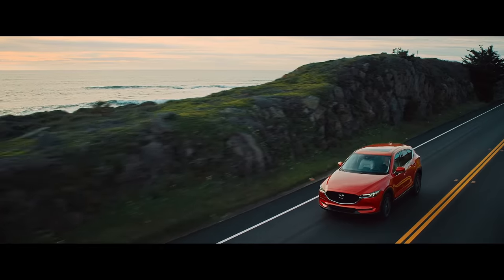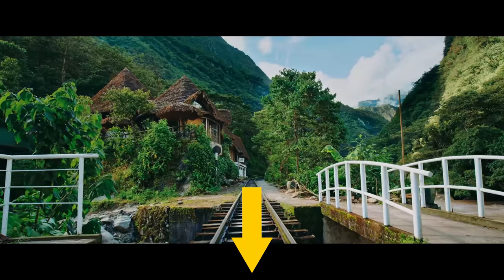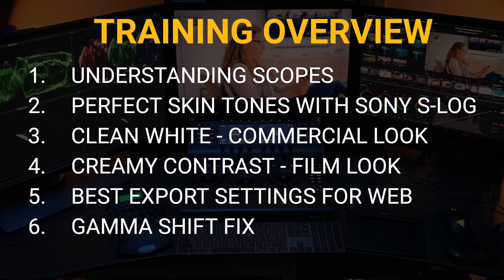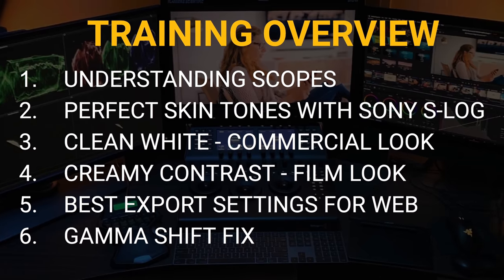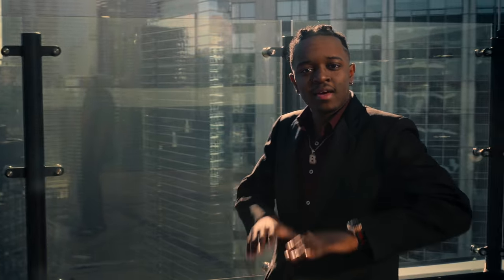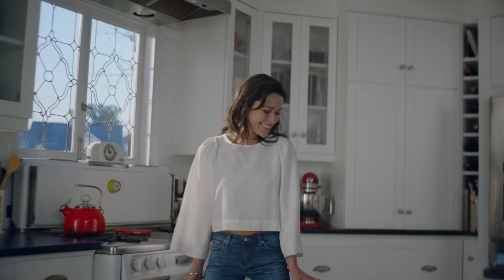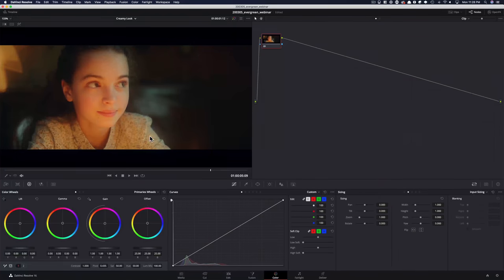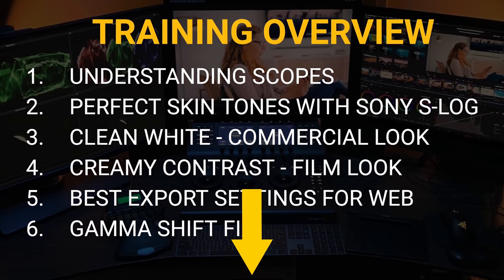The Impact of Color in Films Explained by the Cinematographer of JOKER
Get Obsessed.

In this video, I chat with Lawrence Sher, the Cinematographer of Joker. He explains the impact of Color in modern films.

Equipment used:
Canon C500 mkii
Canon C200
Canon 24mm 1.4 ii
Sigma 50mm 1.4
Rode NTG3
Nanlite Pavotubes
Resolve Advanced Panel
Sony BVM-HX310
Apple XDR Display
Eizo CG279x